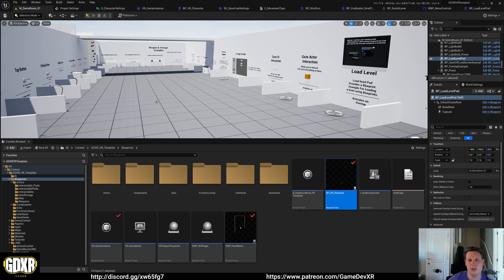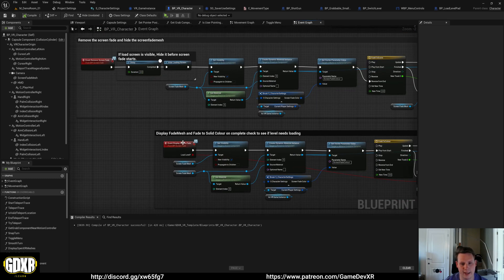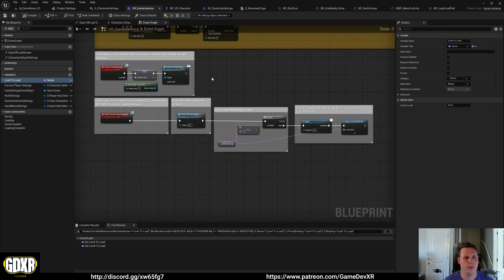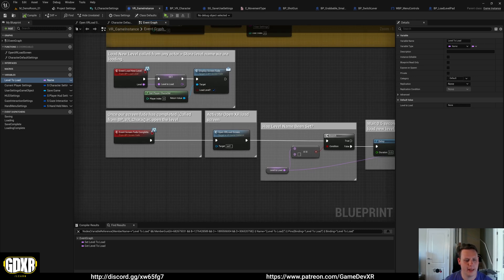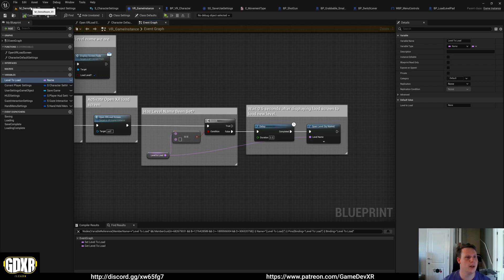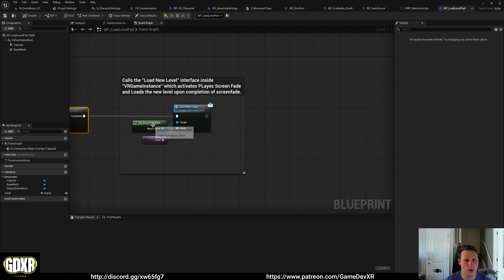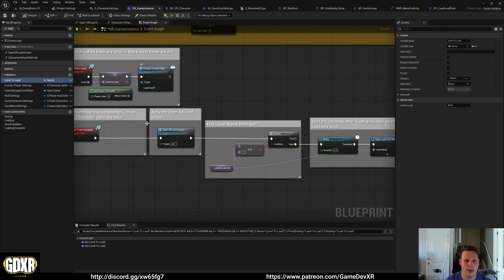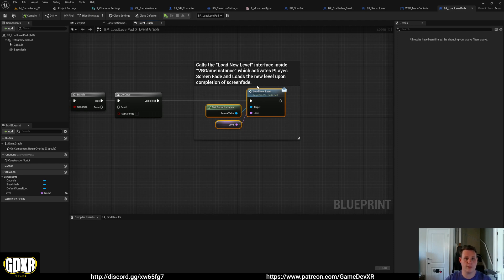How to load a new level - GDXR Ultimate VR Template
► Description
This tutorial shows how to load a new level using the GDXR Ultimate template.

PC SPECS:
► RTX 2070 Super
► I9-9900K
► 32GB Ram
► 2TB SSD

Equipment
► Keyboard: HyperX Alloy Origins
► Mouse: Anker® Ergonomic Optical USB Wired Vertical Mouse
► Mic: Trust GXT 232
► WebCam: Jelly Comb
► Screen: AOC I2367fh 23-inch LED x 2
► Headset 1: Oculus Quest 128GB
► Headset 2: Oculus Rift + Motion Controllers
► Headset 2: Oculus Quest 2
► Graphics Tablet: Wacom Cintiq 13hd